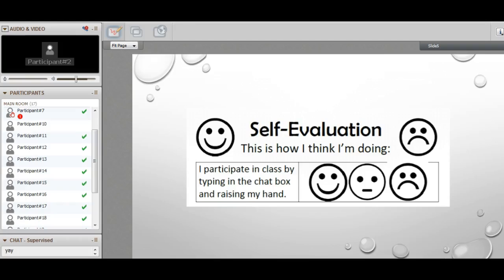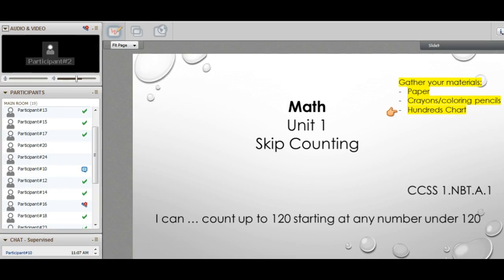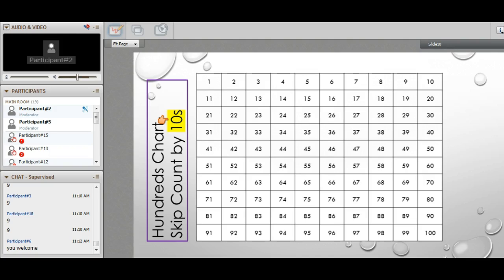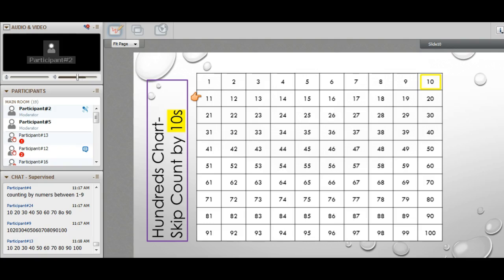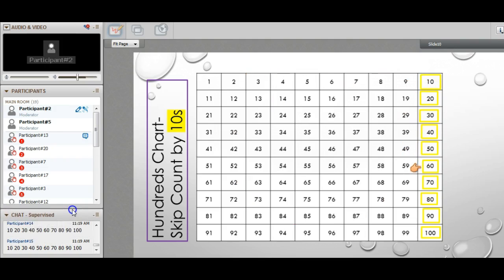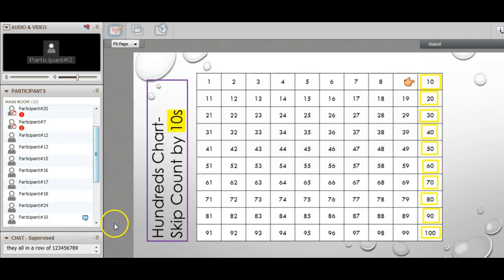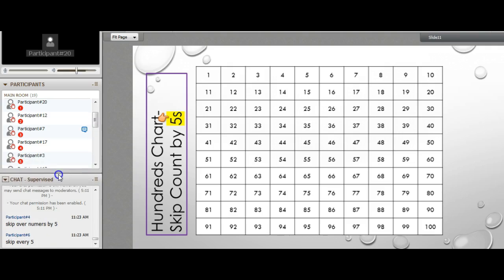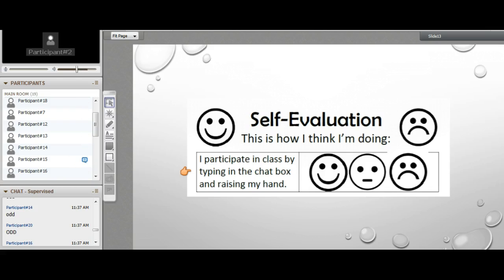Jen J_Skip Counting_What do you notice